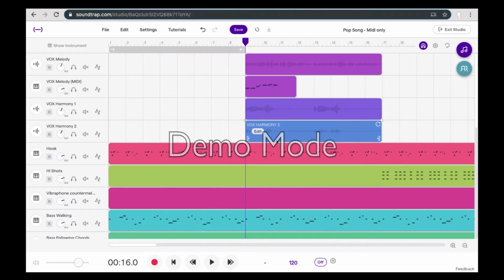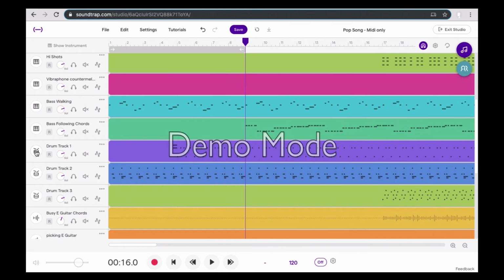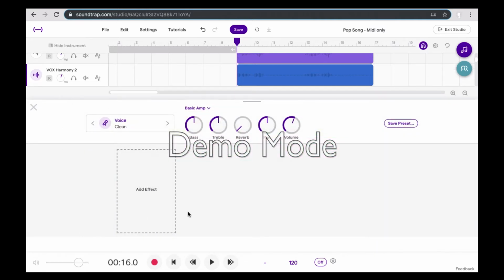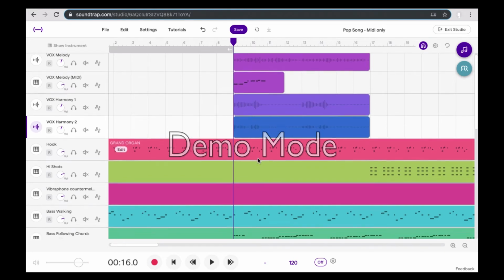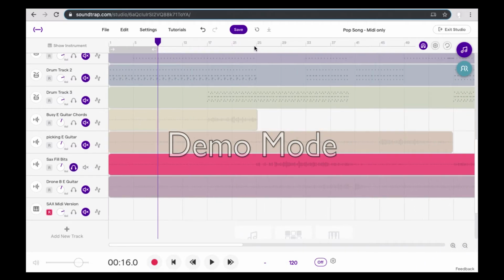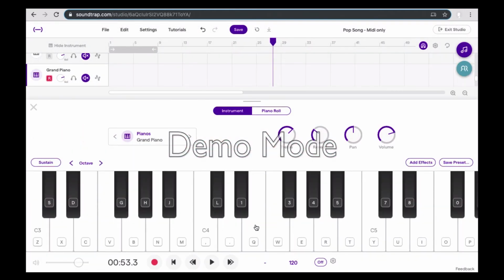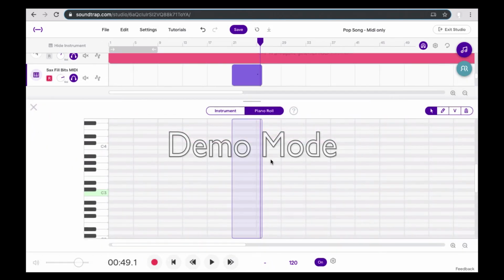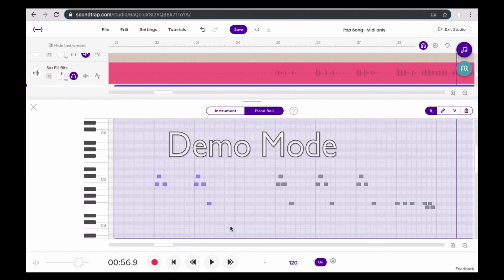Duplicating Audio tracks in MIDI - Melodic Instruments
Part of Tutorials in optimising DAW projects for best translation into Notation Software